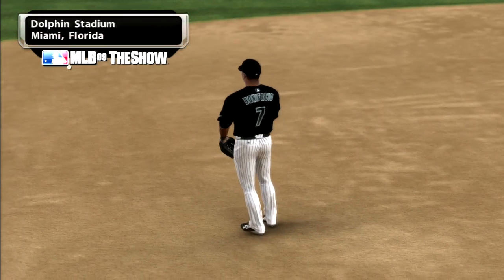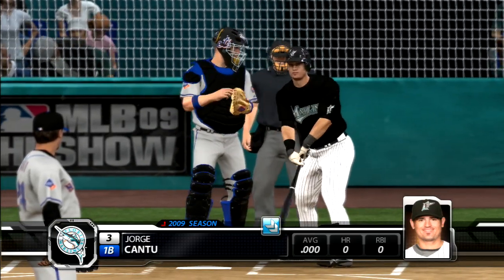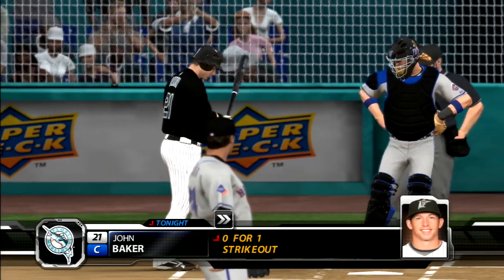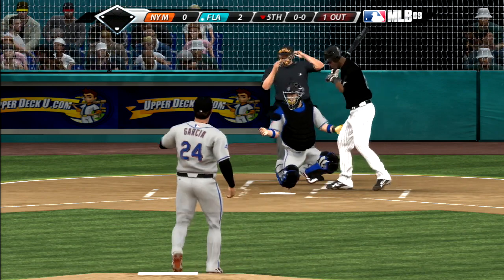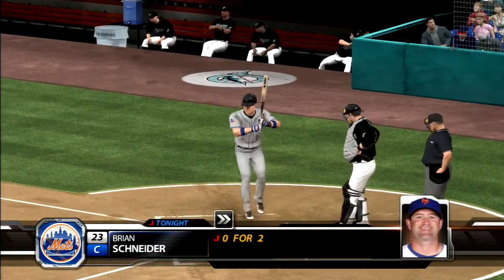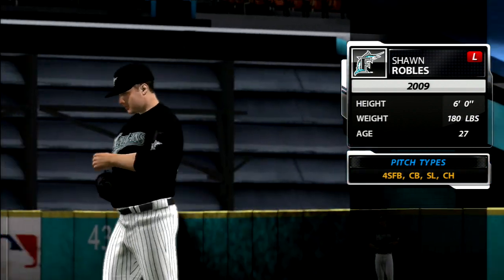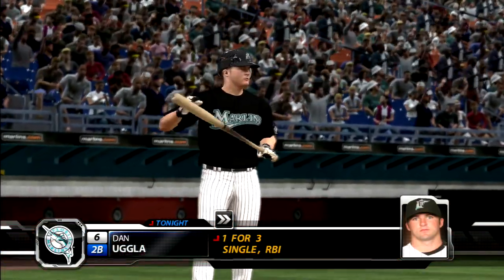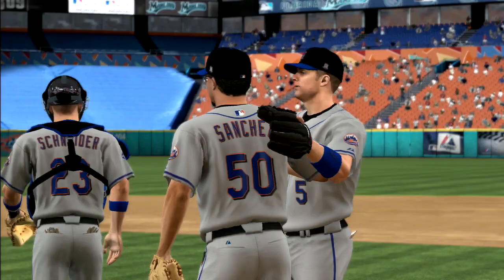MLB 09: The Show (Florida Marlins Season) Game #4 - NYM @ FLA